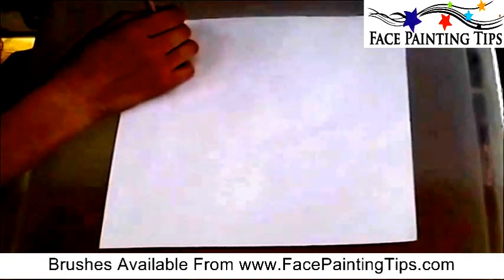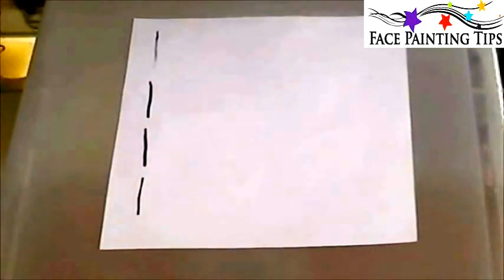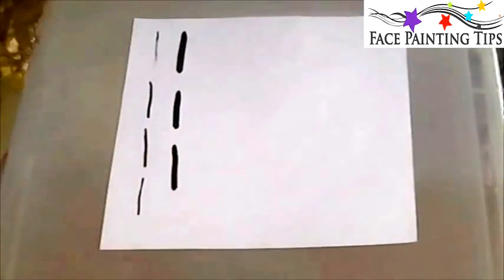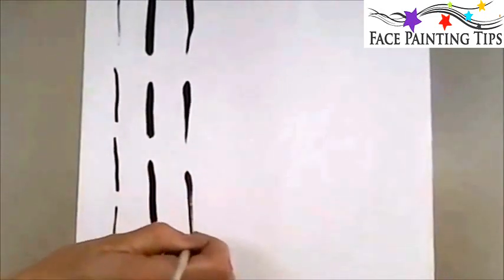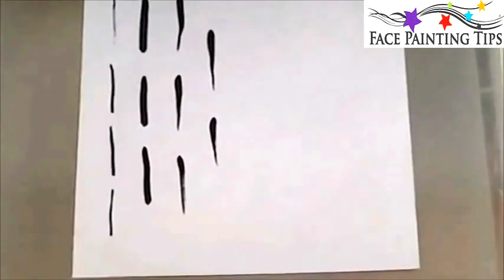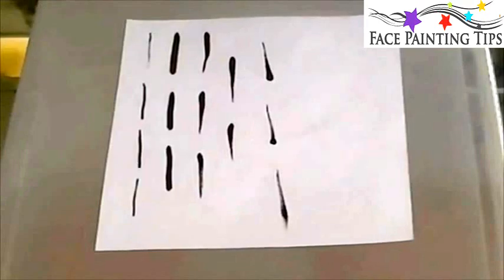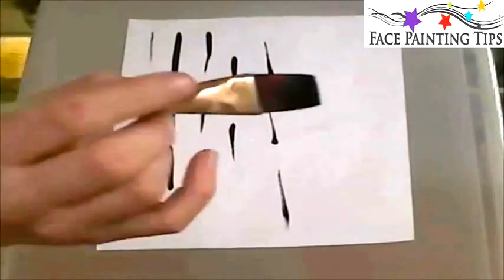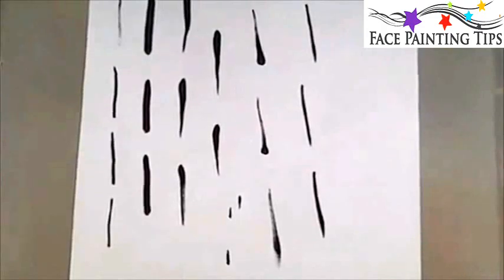BRUSH STROKE TUTORIAL: LINES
BUY FACE PAINTING SUPPLIES!

-- FACE PAINT SUPPLIES SHOP ONLINE.